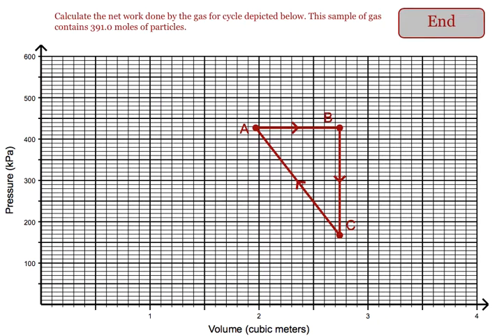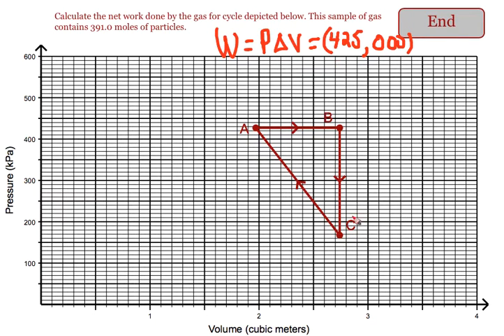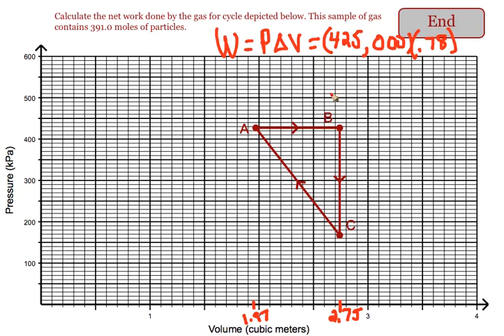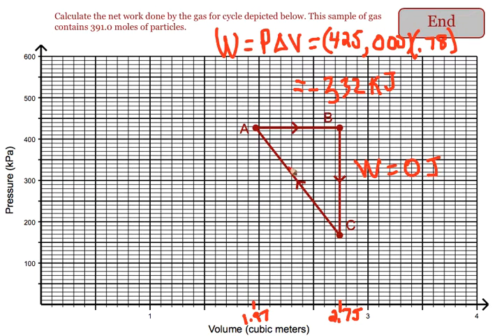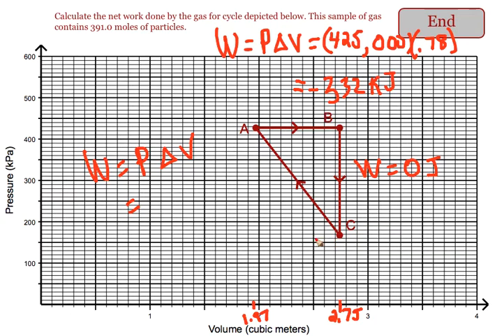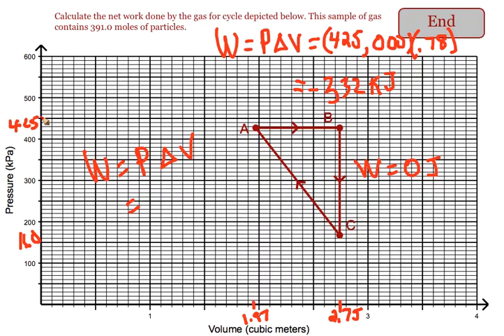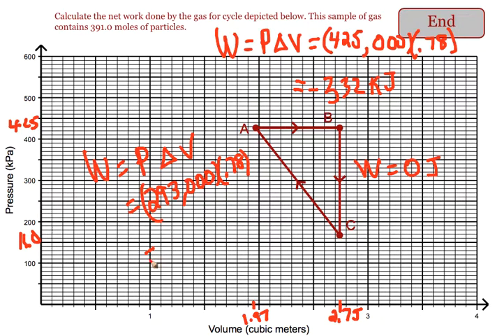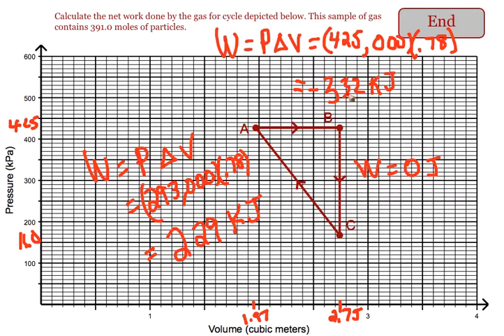Work Done in a Cyclic Process (Triangle on PV Diagram)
This video will show you how to find the net work done by a gas based on the shape of the cycle on a PV diagram.